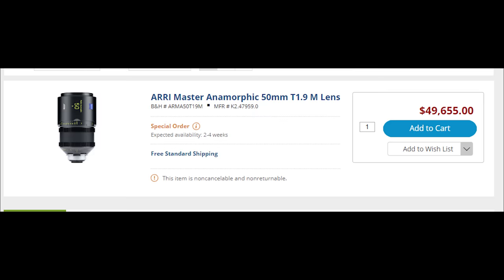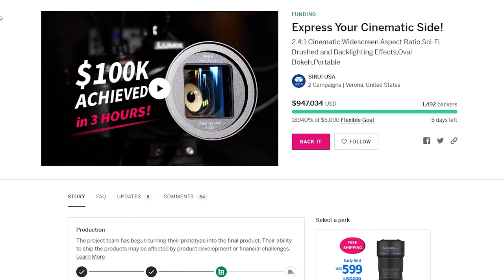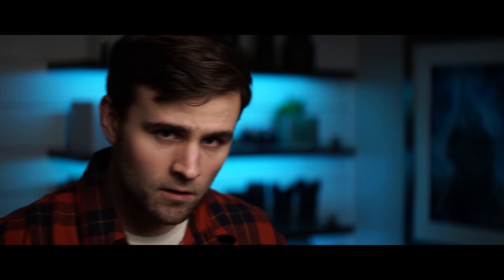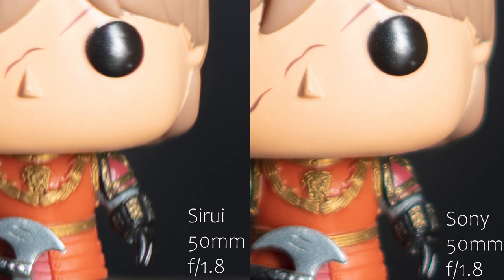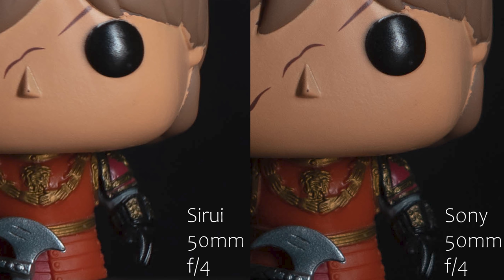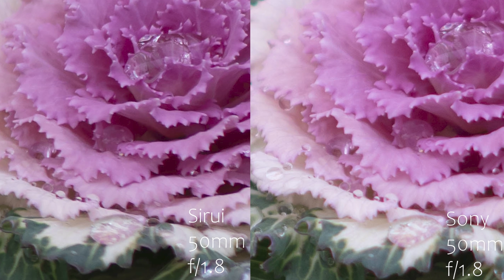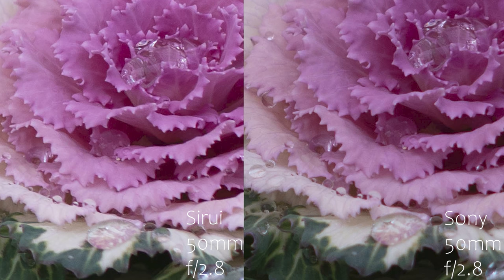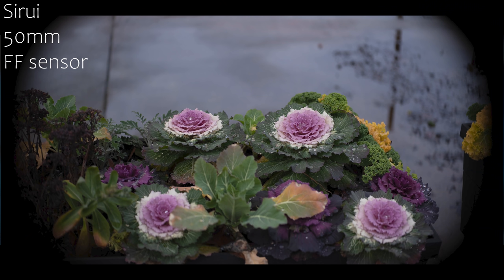Cheap Anamorphic Lens Vs 50mm 1.8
Check out some of my other gear used in this video:
Sony 50mm 1.8

Sony a7iii

Sony a6500

Manfrotto Mini tripod

Manfrotto Fluid Video head

In this video I share with you the newest product from siuri. Their 50mm f/1.8 anamorphic lens for apsc crop sensor camera bodies. After a quick recap about the origins of the use of anamorphic lenses I jump into a comparison pitting this new lens head to head against Sony's "nifty fifty" lens, their 50mm 1.8 give a good comparison and lets you see how the anamorphic lens changes what we can see with a given focal length.

Check out some of my other videos while you're here!